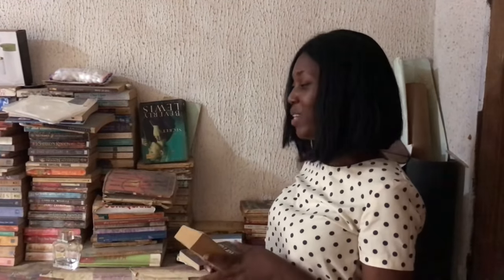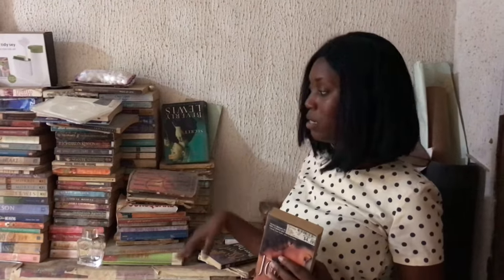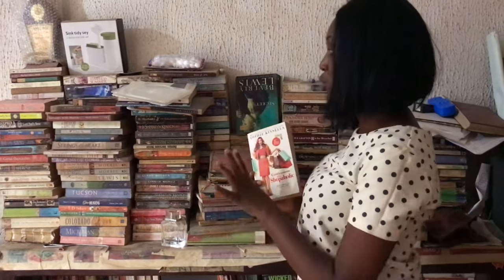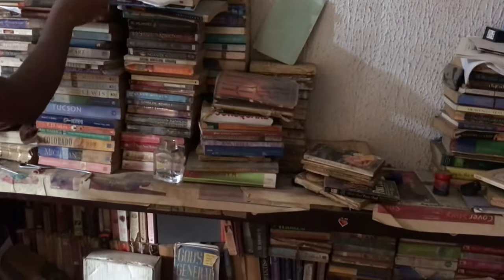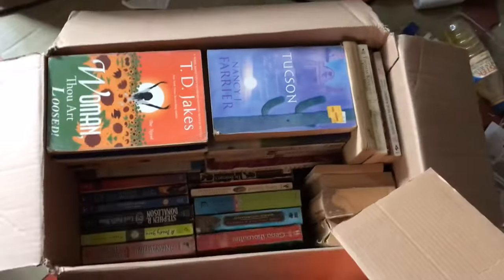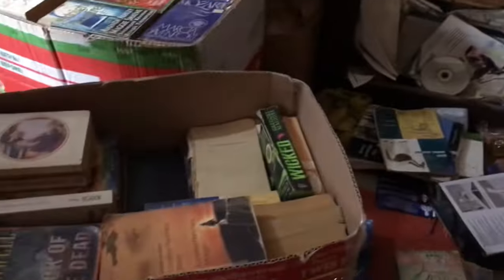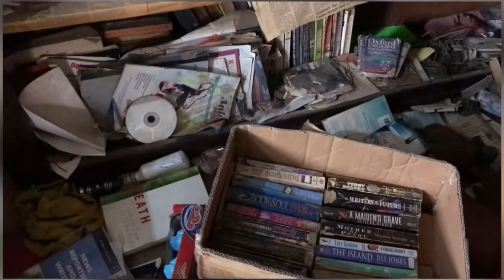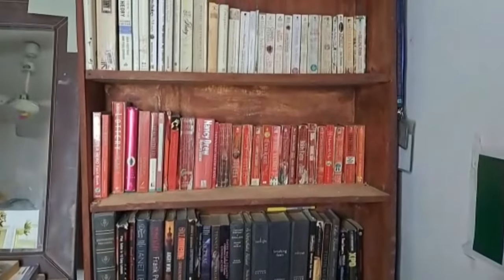SORTING AND CLEANING MY ABANDONED BOOKSHELF | I FEEL SO BAD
I DECIDED TO SHARE WITH YOU MY ABANDONED BOOKSHELF AND DECIDED TO SHARE WITH YOU

Abandoned bookshelf, abandoned books, cleaning abandoned books,